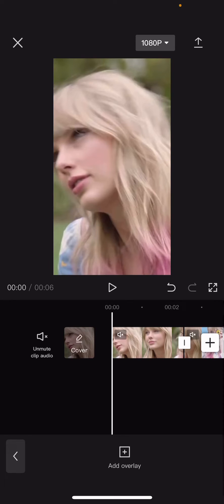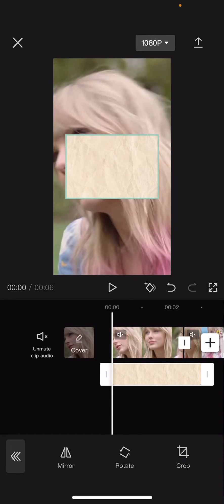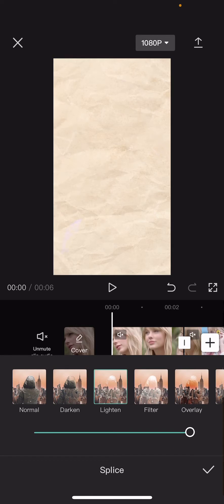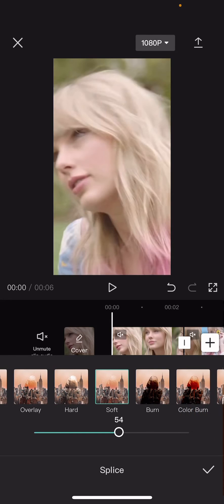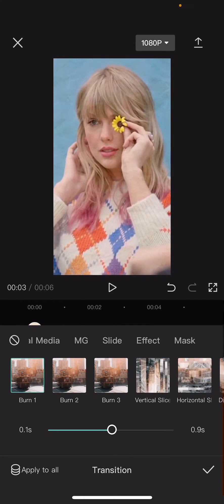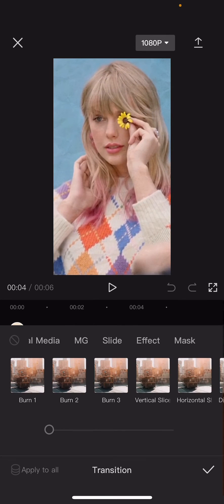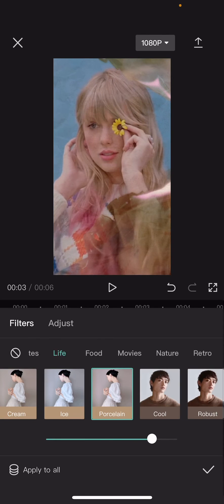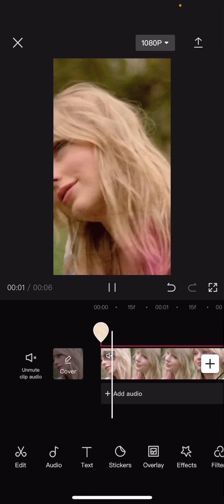Page Burning Transition Effect Tutorial On CapCut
Learn how you can create a page burning transition effect on CapCut by watching this video.